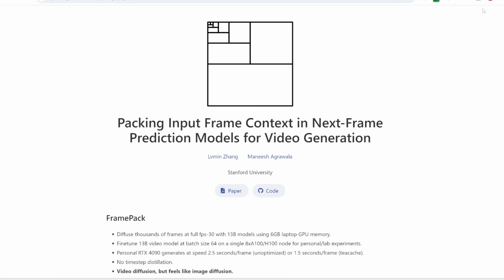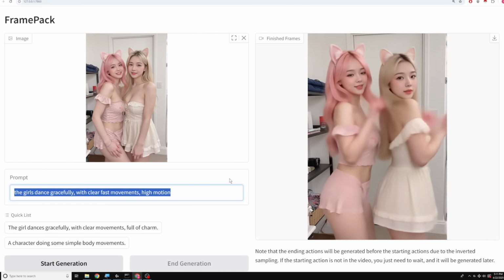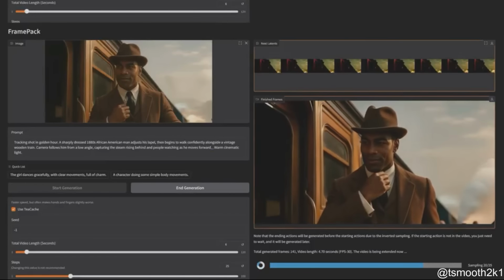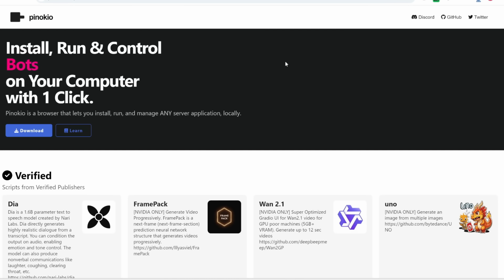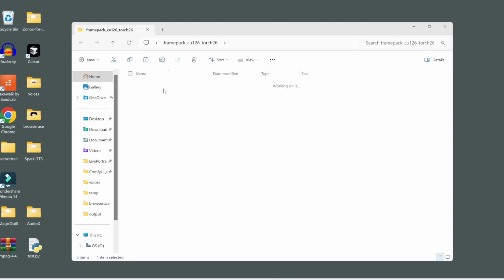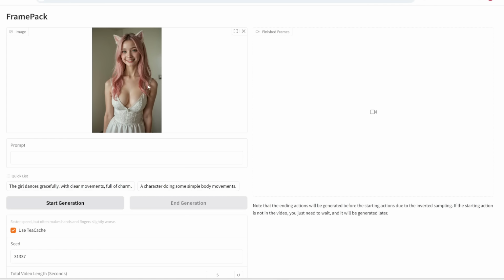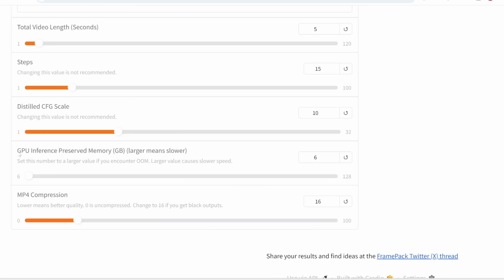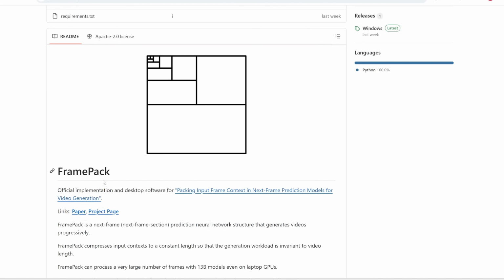Now anyone can make AI videos OFFLINE!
Framepack installation tutorial & review. Local AI video generator even with low vram.

Use invite code AISEARCH for a nice welcome package!

0:00 Framepack intro
0:51 Framepack demos
2:20 Other Framepack demos
6:29 Vidu Q1
7:30 Framepack installation tutorial
10:34 Flash Attention to speed up generation
14:02 How to use Framepack
19:03 Other things to note